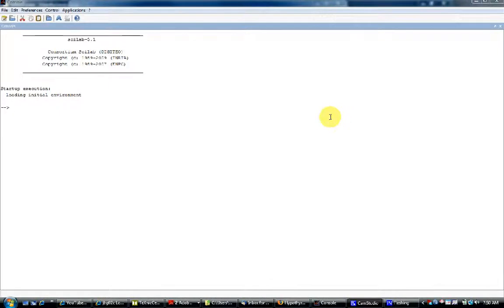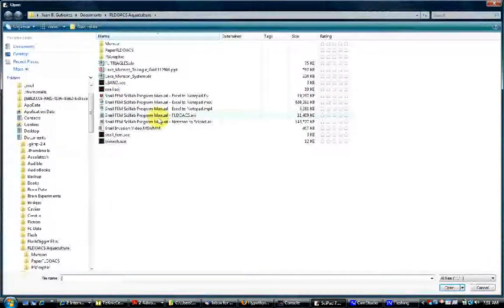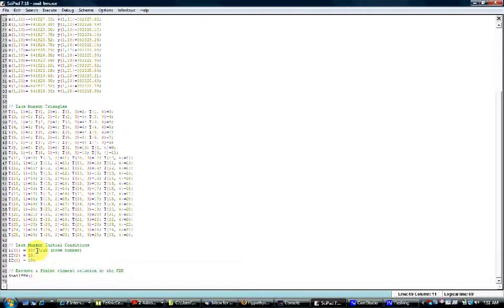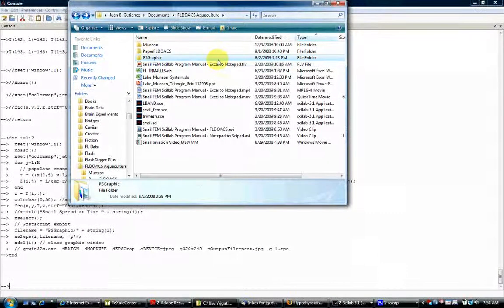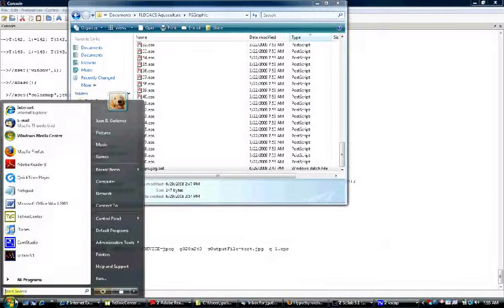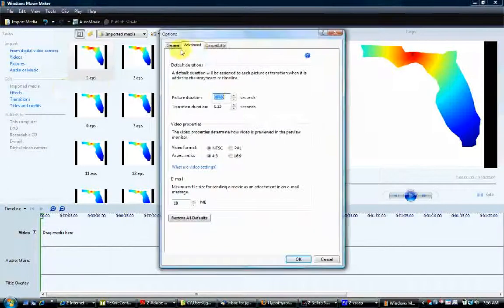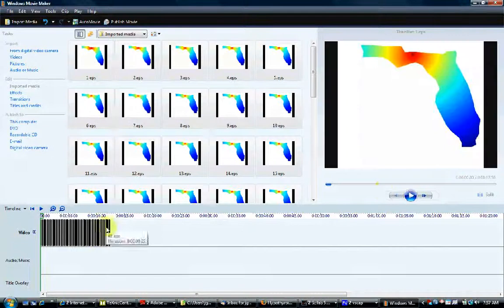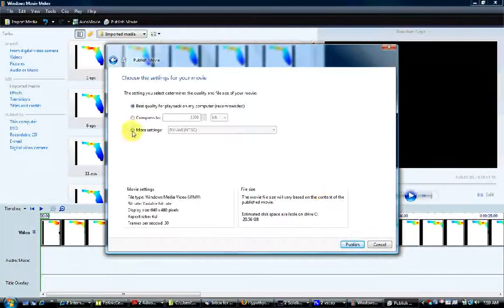Snail FEM Scillab Program Manual - Produce Video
CAVIIAR - FLDOACS DIvision of Aquaculture. Snail FEM Scillab Program. Manual Produce Video.